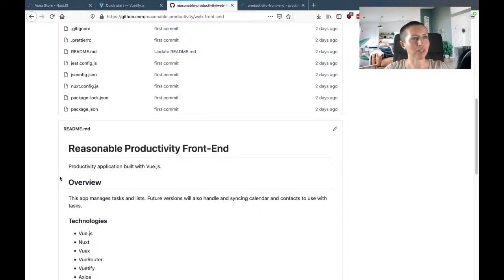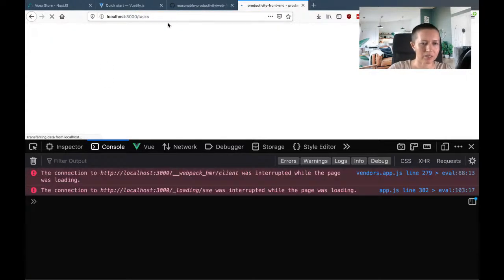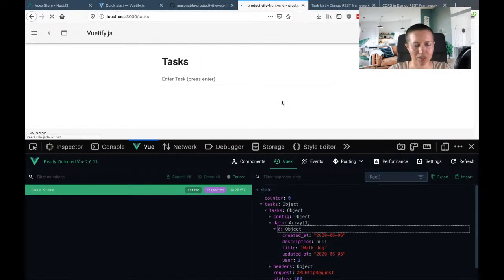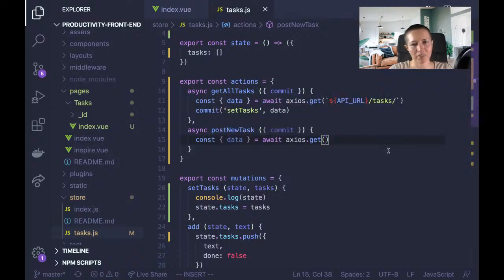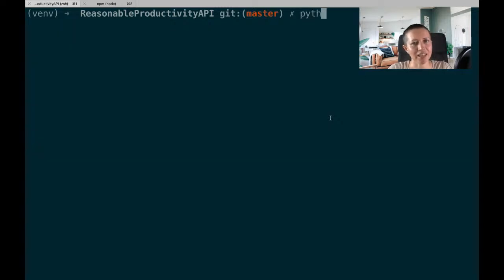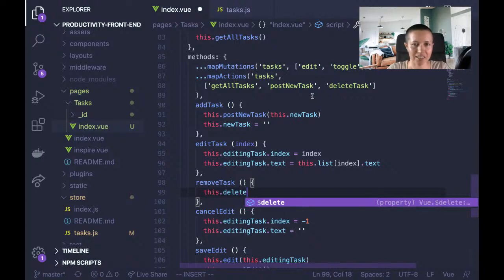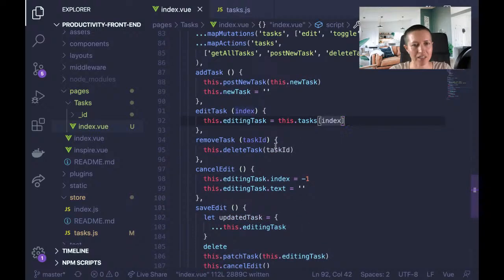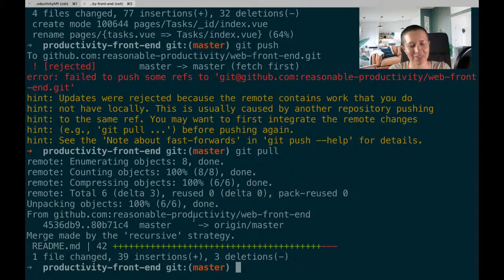Livestream: Making API Calls in Vue.js and Nuxt | Vue & Django Application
In this video, I will be working on setting up Vuex actions to make API calls to the Django back-end. The front-end is built in Vue.js and Nuxt.